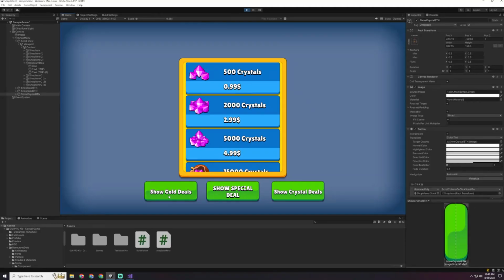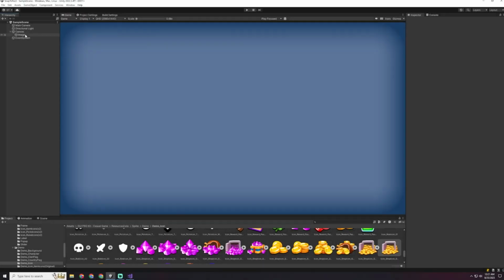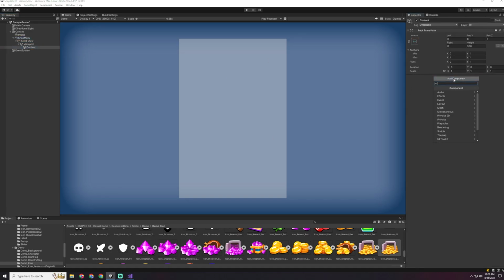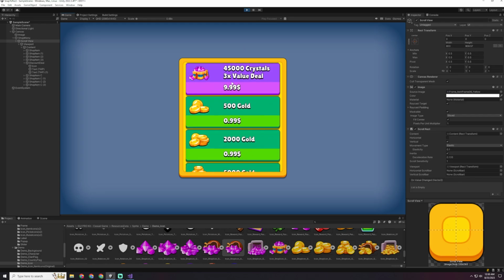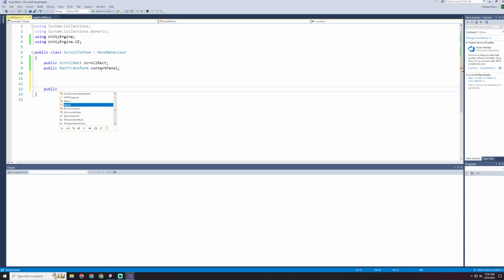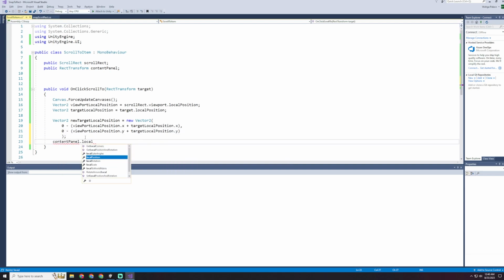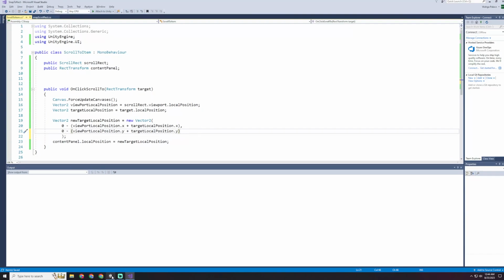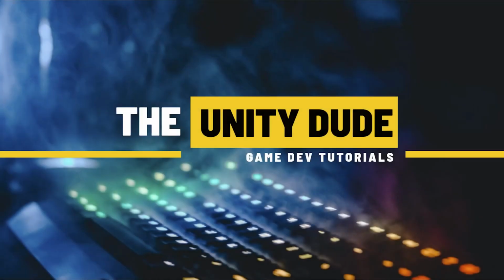Scroll to specific item in Scroll Rect (Unity Beginner Tutorial)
Scroll Views are an essential part of UI and found in almost every other game.
In this tutorial we will learn how to scroll to specific item and bring it to front using code.